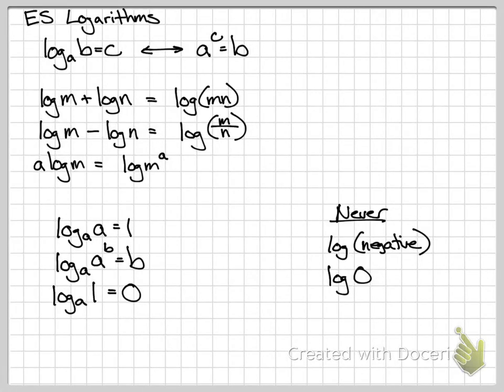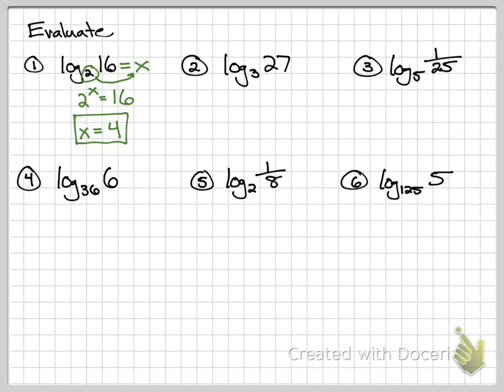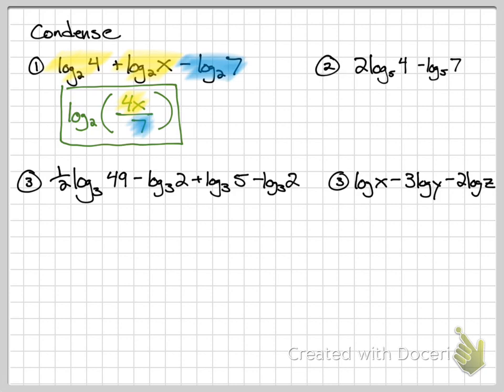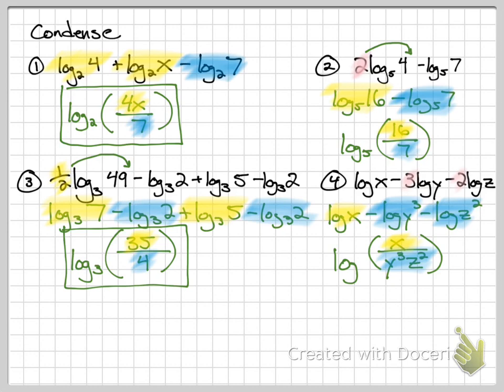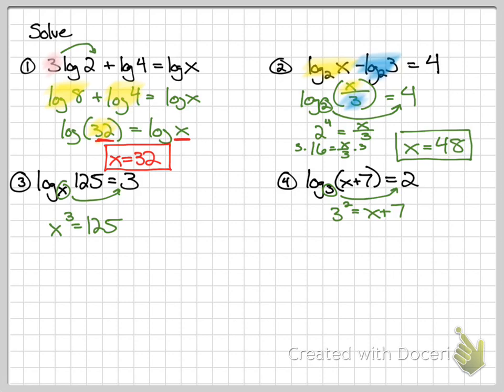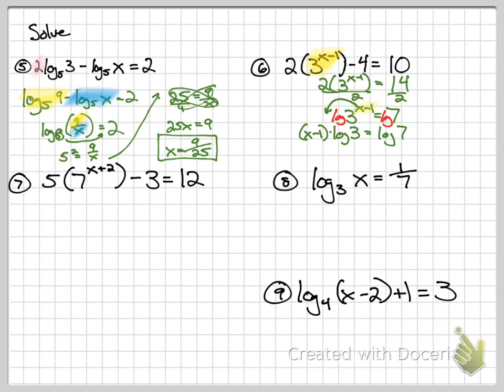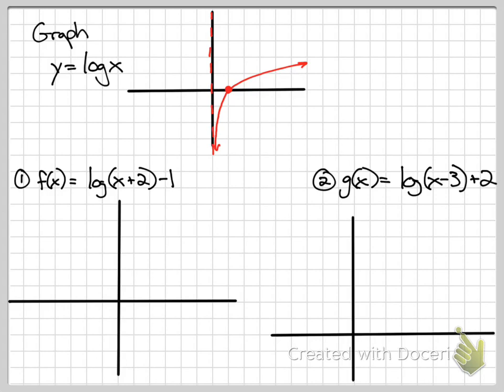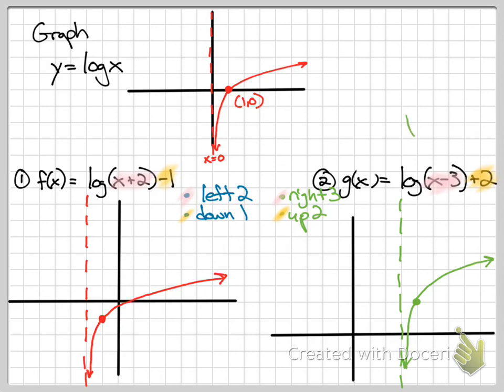Int 3 ES Logarithms